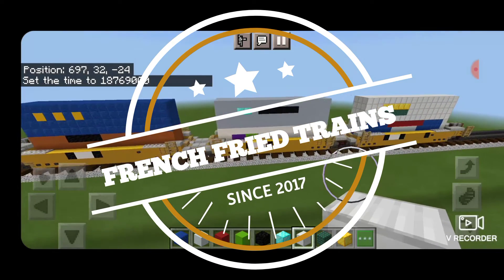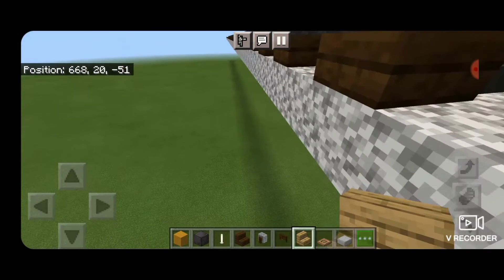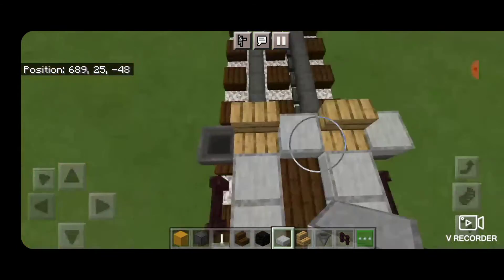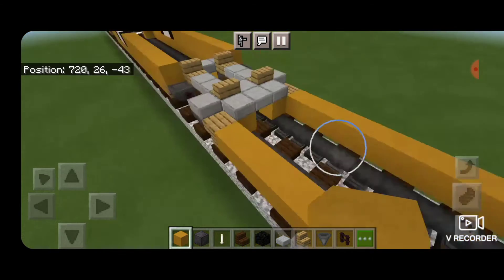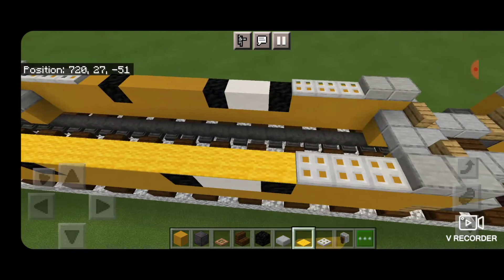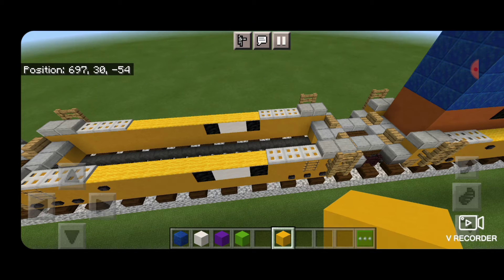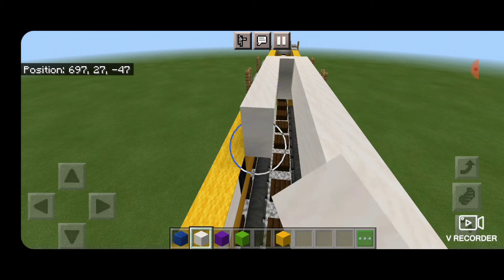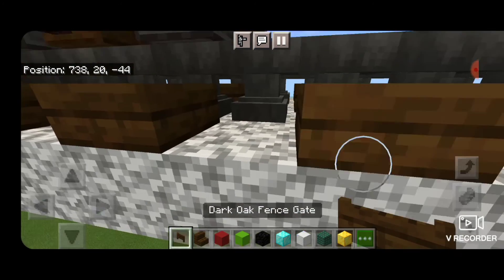Minecraft intermodal well car tutorial